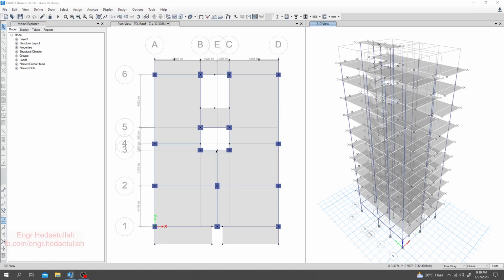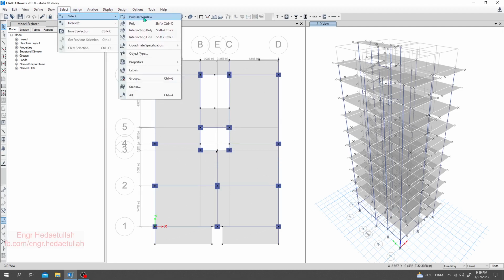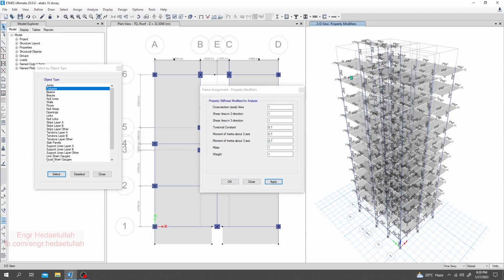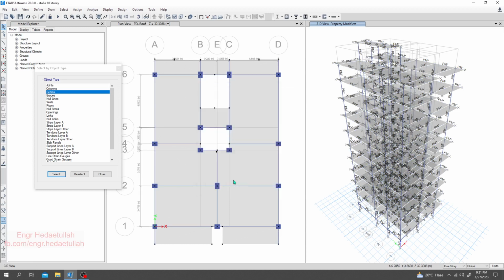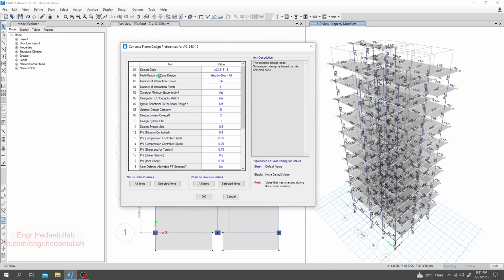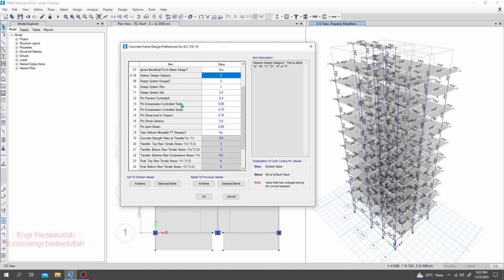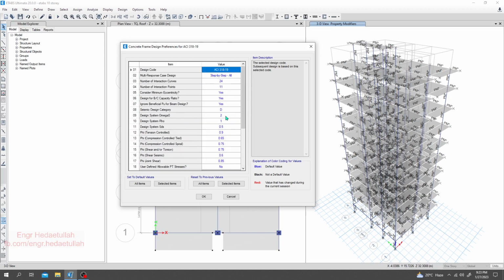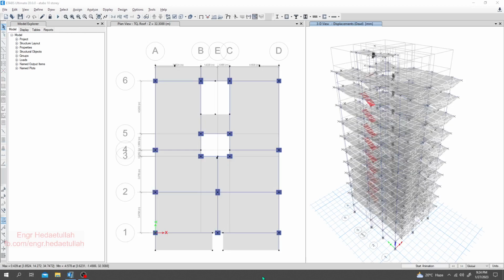13. Etabs 2020 Tutorials | 10 storey building design in etabs v20 | Change Properties Modifier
Etabs 2020 Tutorials
10-storey building design
10 storey building design in etabs
10 storey building design in etabs v20
etabs
etabs tutorial
etabs v20
ten storey building design
Wind Load Analysis by excel
etabs high rise building design
Sway Limitation Check
Stiffness Irregularity Check
Torsion Irregularity Check
Story Drift & Drift Ratio Check
Change Properties Modifier